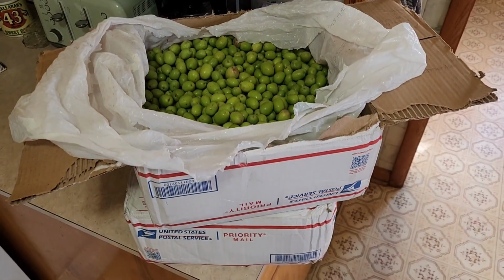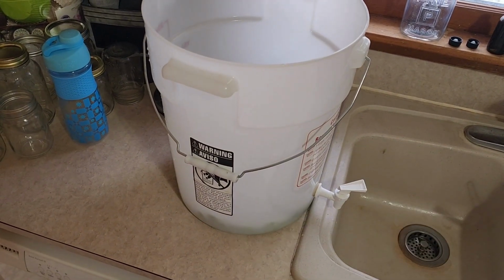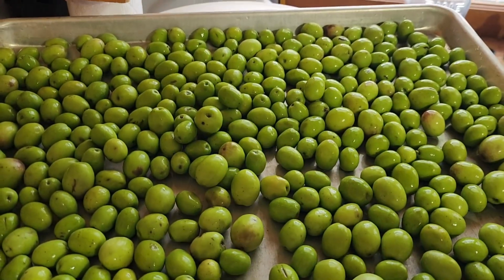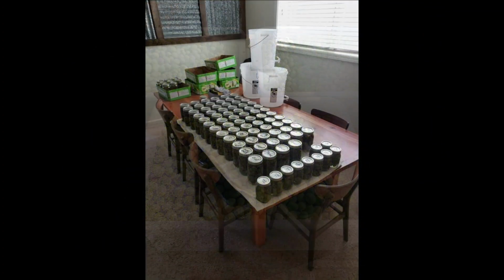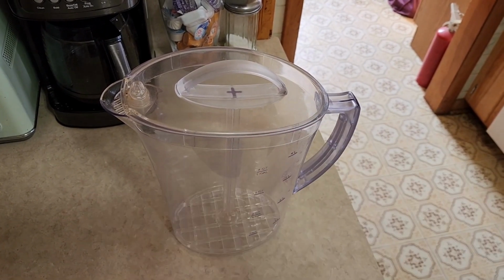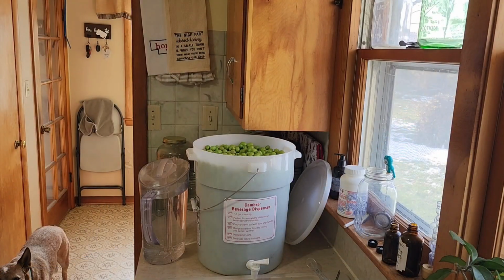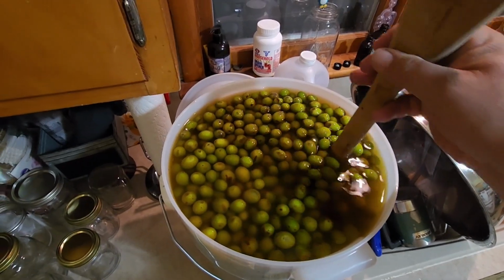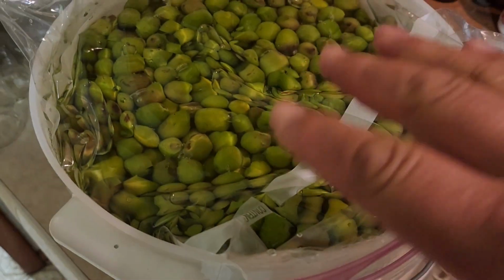Curing Olives. Never thought we'd be doing this again!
After moving to Nebraska, I thought our days of curing olives would be over. Well, my friend Matt from California shipped me some so we could again have some home cured olives. I can't wait!